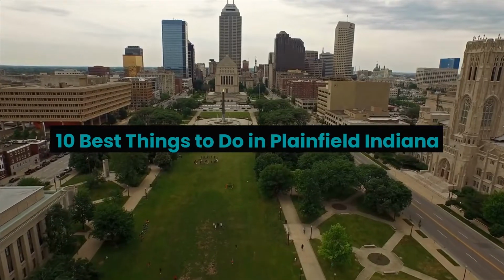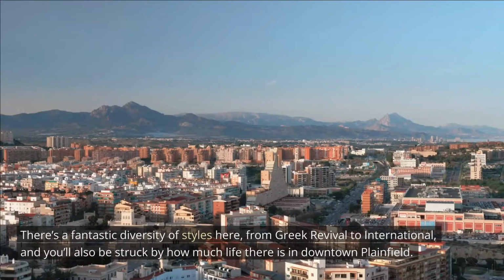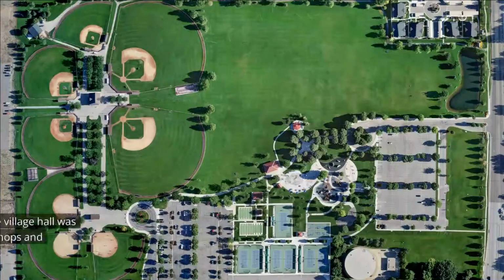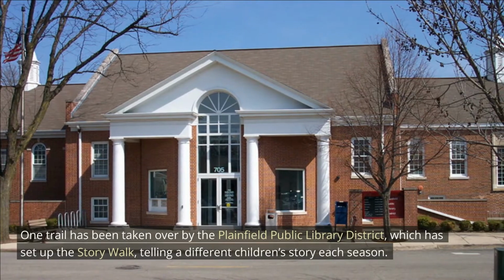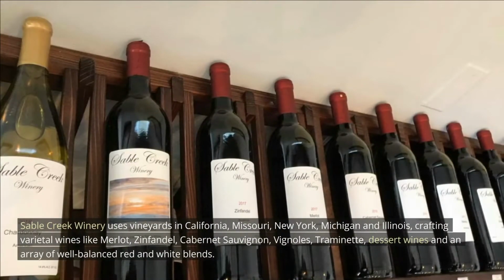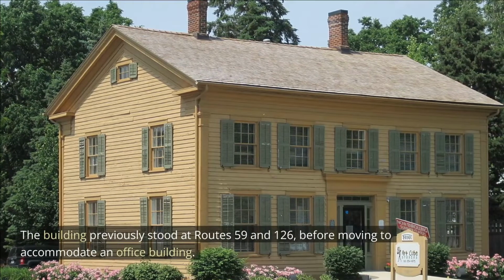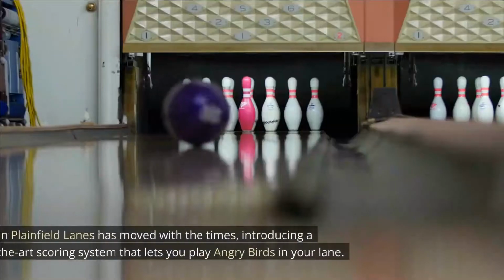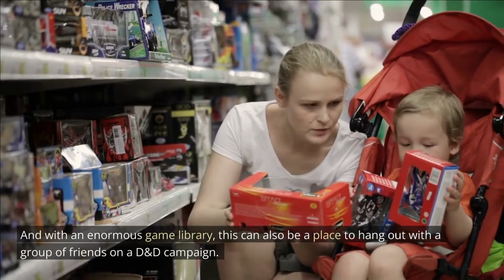10 Best things to do in Plainfield Indiana || Indiana Places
Want to know things to do in Plainfield, watch this video for beautiful Indiana Places.